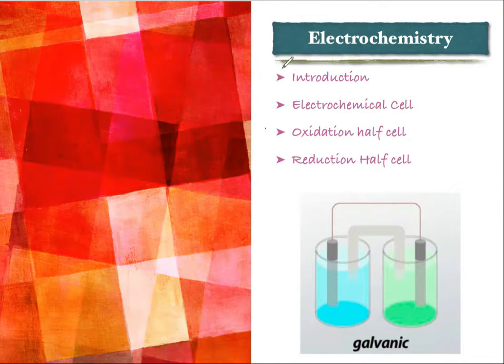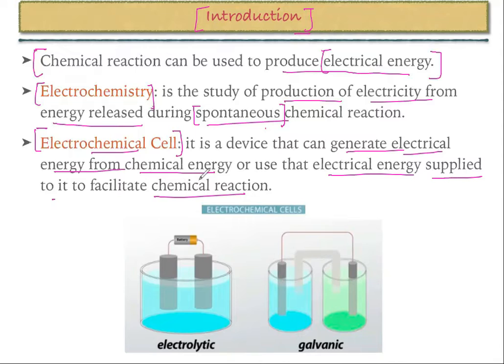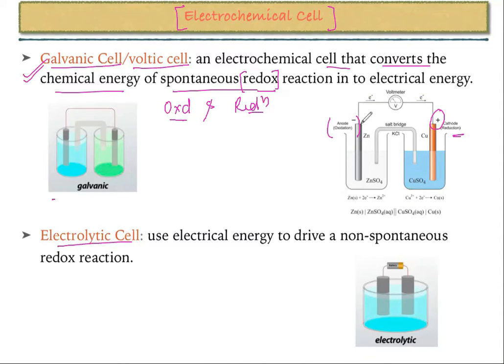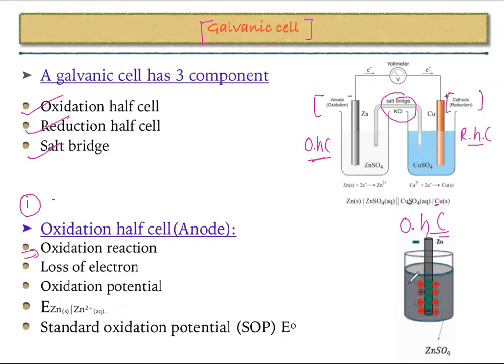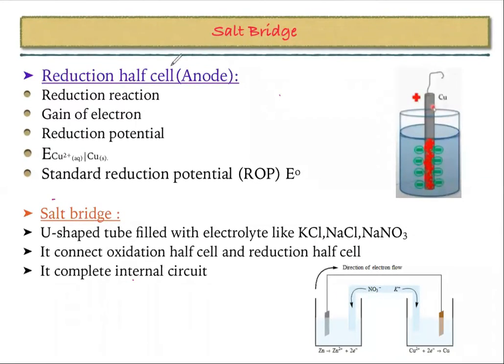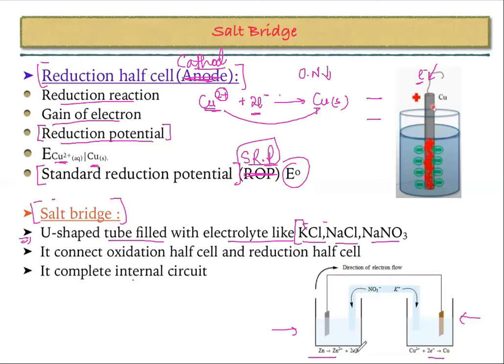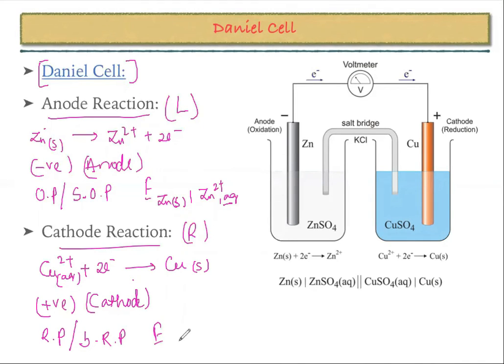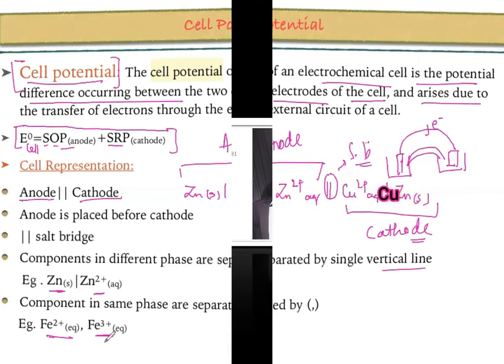Electrochemistry || Lecture-1 | 12th Class ,NCERT ||JEE || NEET | Board Exam